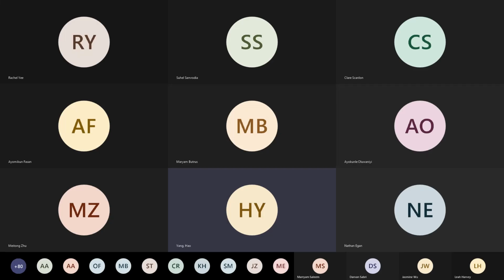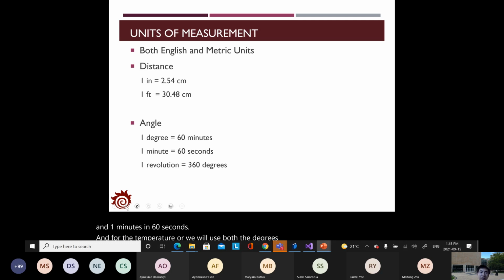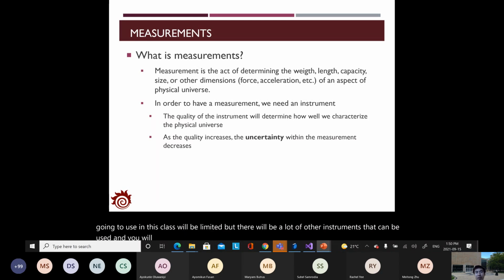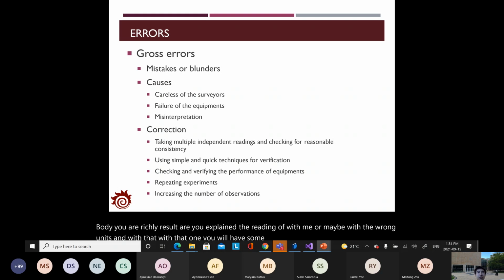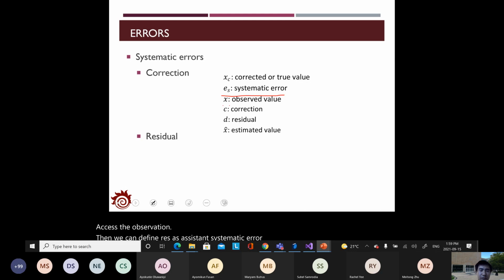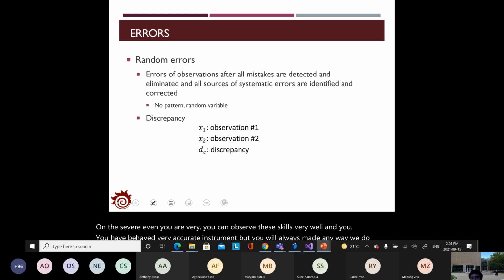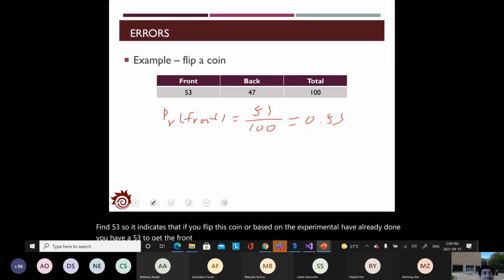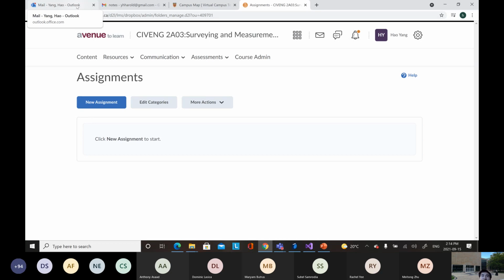Note 3 Measurements and Errors